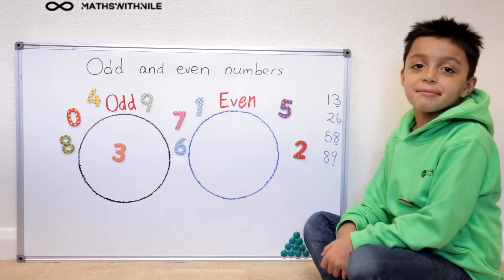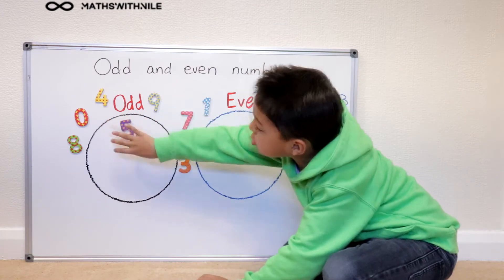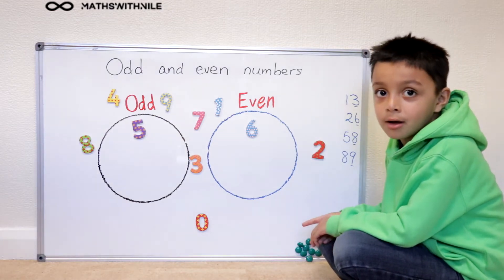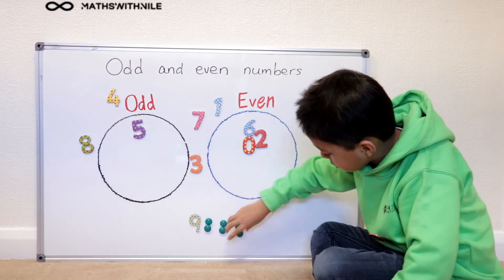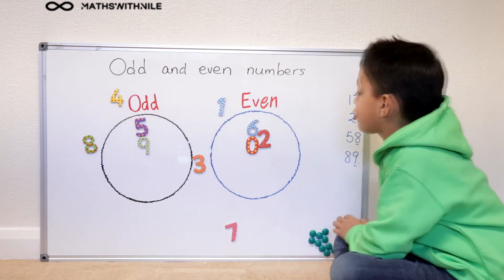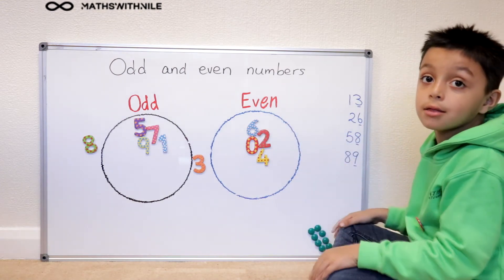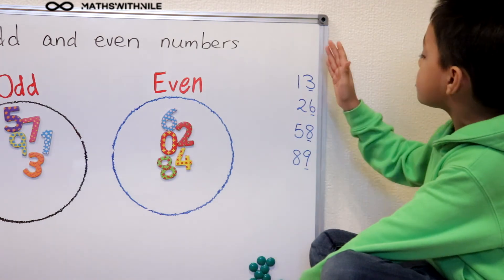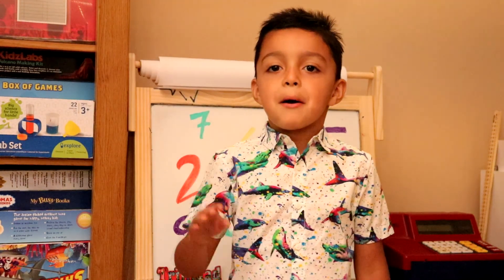Odd and even numbers | Maths with Nile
Nile explains the difference between odd and even numbers